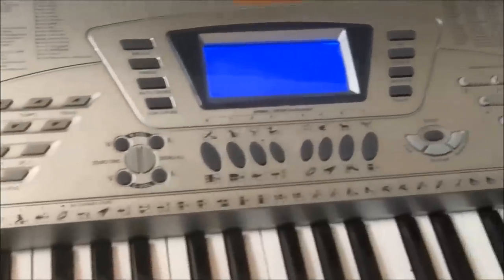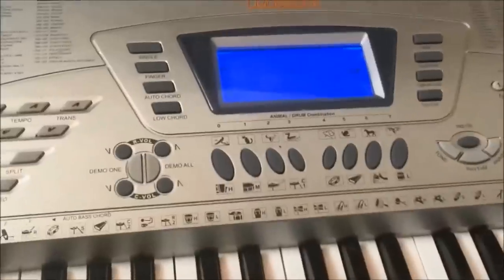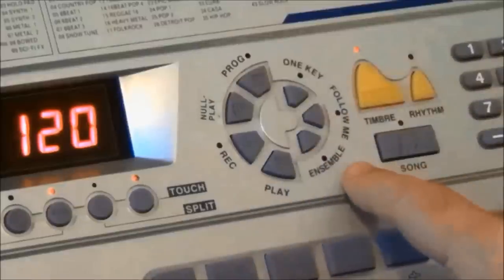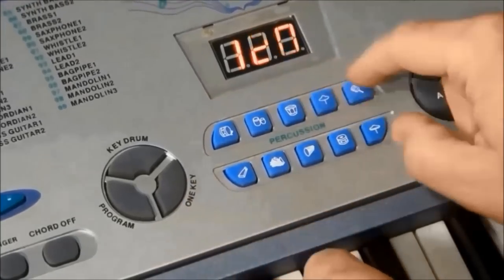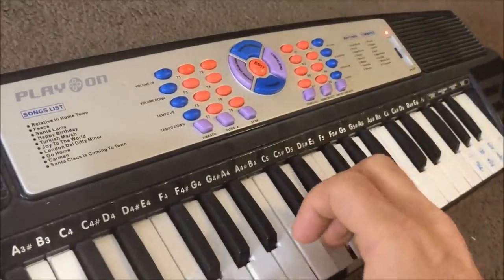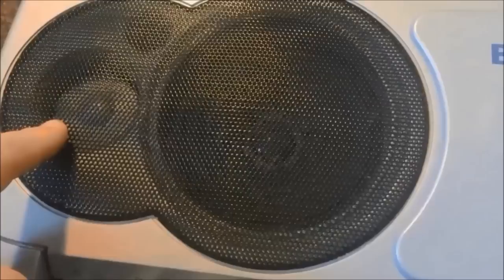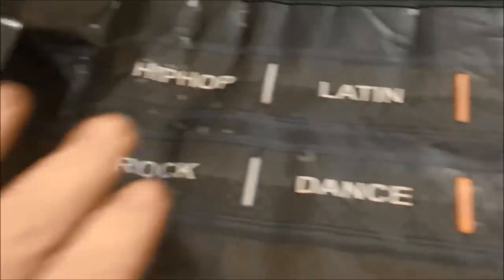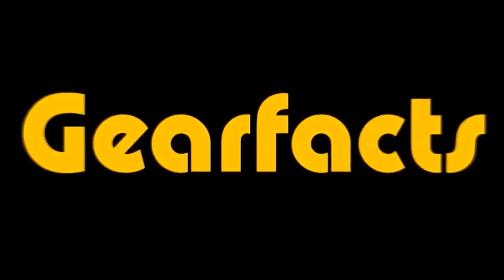The worst keyboards EVER ...a parade of shame.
It's one thing to make a keyboard that doesn't quite tick all the boxes... But it's another thing entirely when a manufacturer unapologetically imitates, deliberately deceives, unforgivably omits or brazenly doesn't even try to be any good. This video is a compilation of the WORST keyboards I've ever reviewed in ten years of Gearfacts.